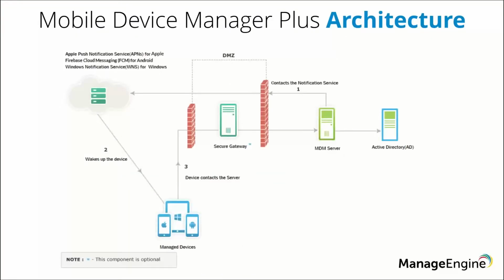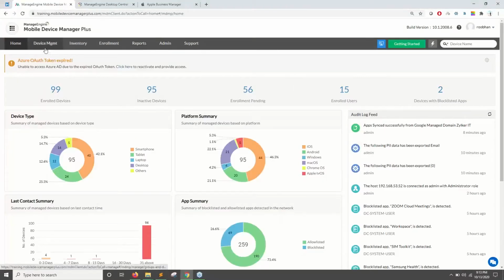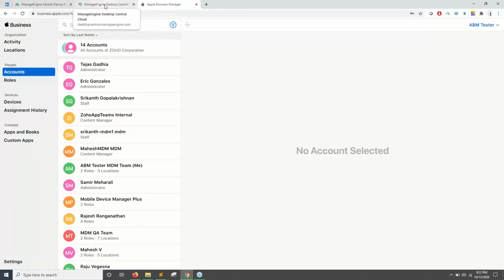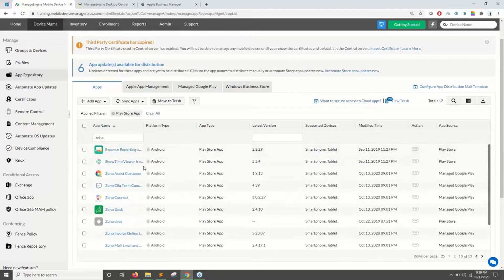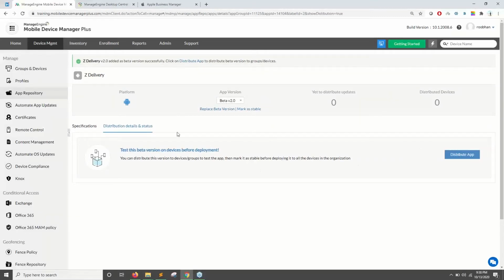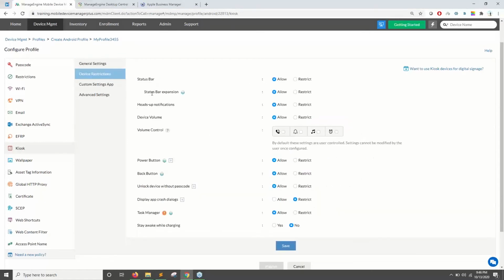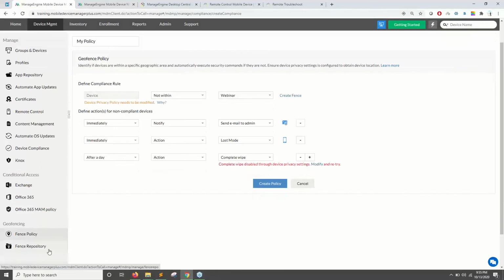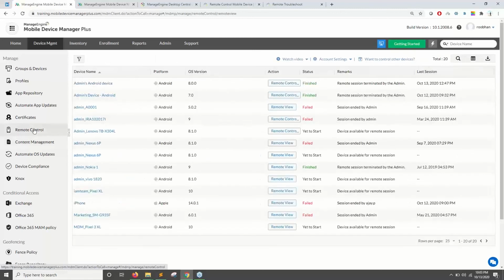Free training Mobile Device Manager Plus